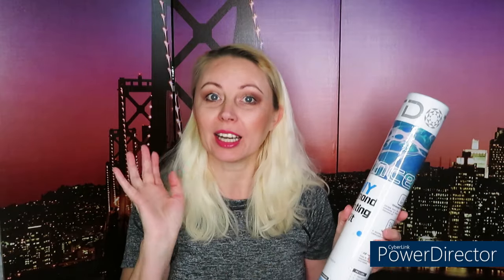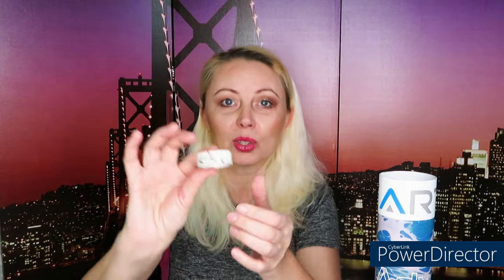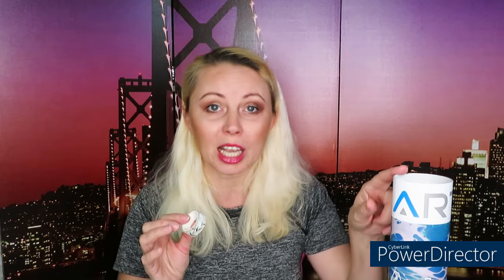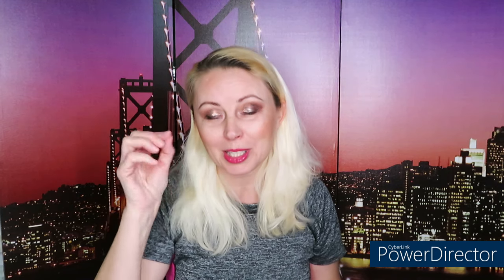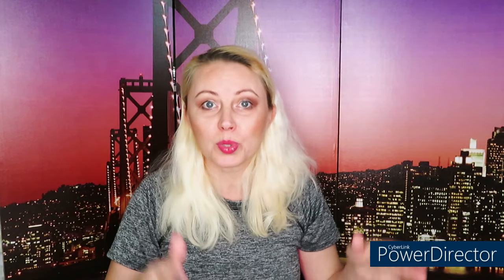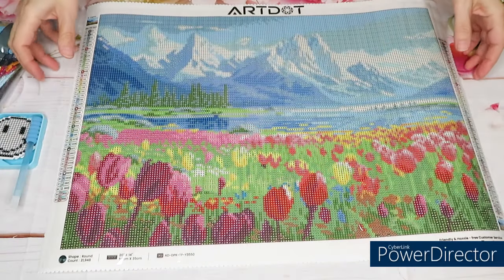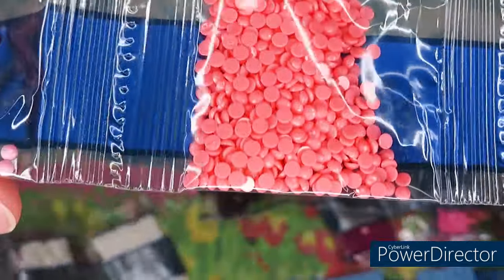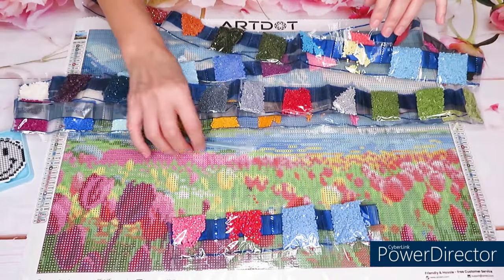ARTDOT Product Review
For the first time on my channel, i will review Diamond Painting Canvas from ARTDOT Company

DISCOUT CODES:
ARTDOT -  NAT10
COODEALS - Coodeals5OFF
FANSELLS - season5off
DPCLUBS  NAT15OFF
EVERYDAYECRAFTS - Love10OFF
FGNORMAL - Nataliya12
Craftsyart - NATALIYA6%OFF